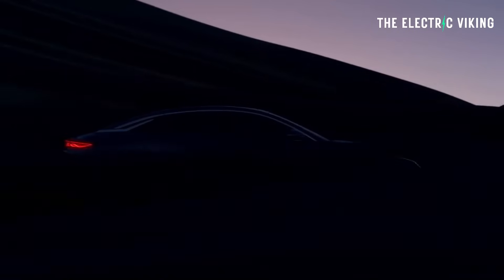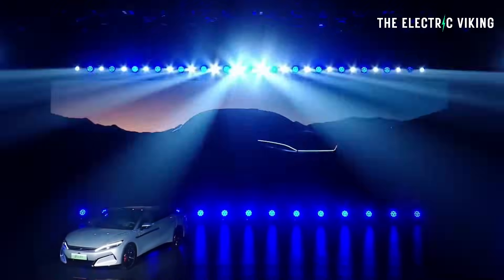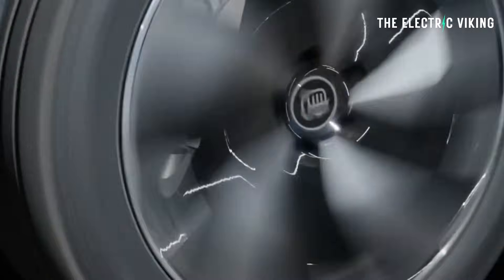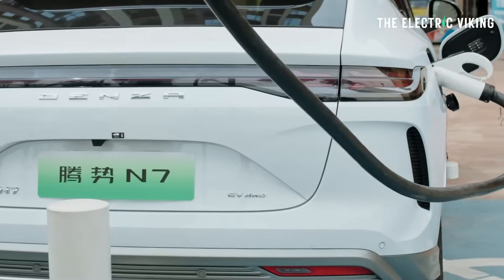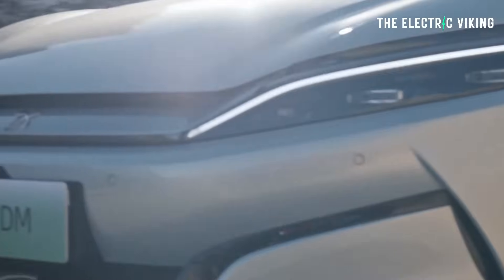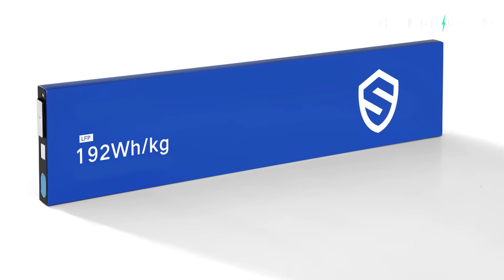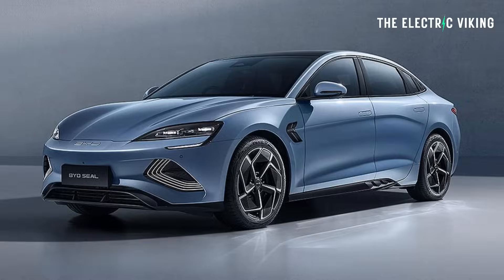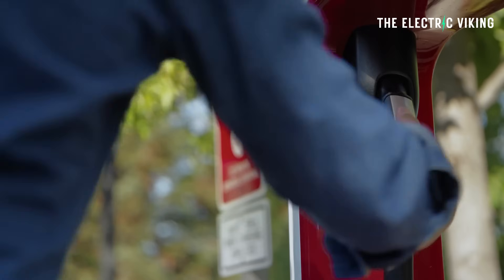New BYD EVs with 945V architecture charges from 16% to 80% in 10 minutes